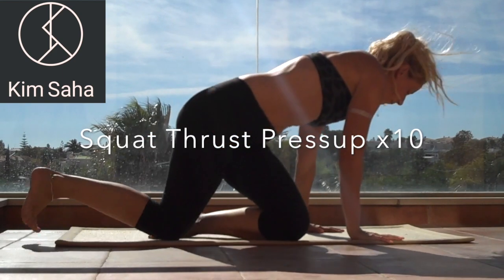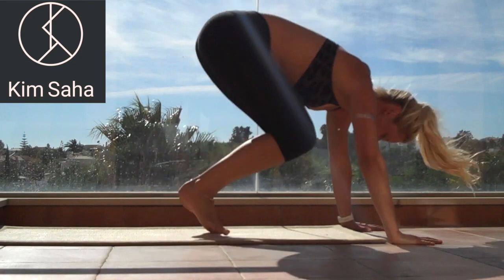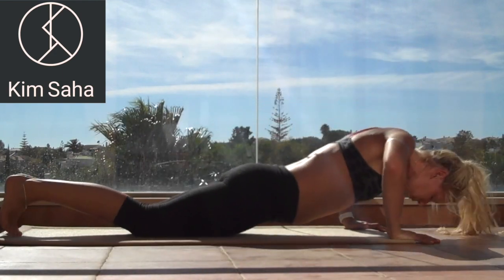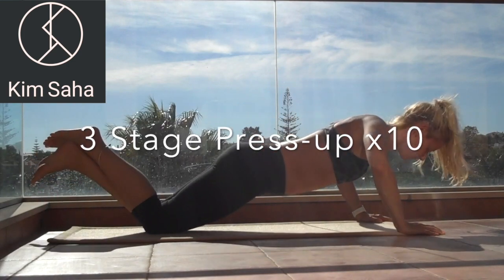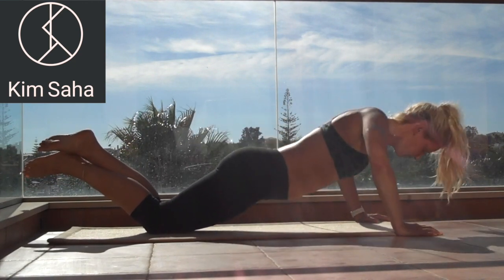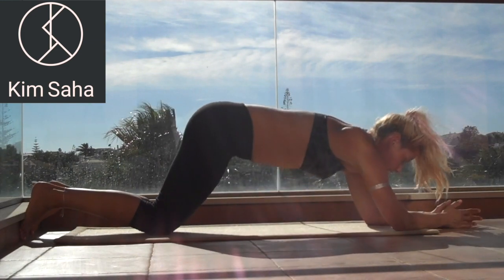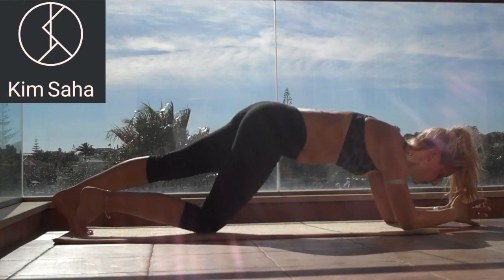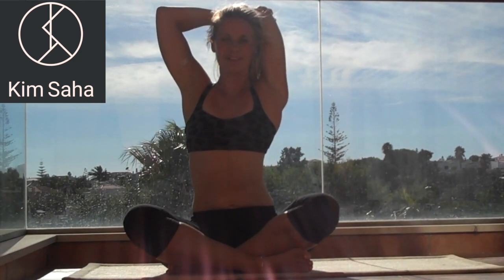Holiday HiiT: Hardcore Arms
I hope you're ready for this! A HiiT workout for the Arms.
This 10 minute workout will fire up your fat burners and tone up your back arms and chest.

As a physiotherapist I recognise that there is a need to balance the muscle groups and it is very important around the shoulder that with every exercise for the front of the body theres an exercise to balance it with one for the upper back. Thats why this HiiT workout alternates press ups with shoulder blade exercises.

This Workout:
1: Squat Thrust Press-up / Swimming Arms x3
2: 3 Stage Press-up / Bent Arm Lifts  x3
3. Plank Variations / Arms Circles x3

As always only exercise if safe to do so, do not exercise if advised not to. The creator is not responsible for any injuries as a result of participating in this video.